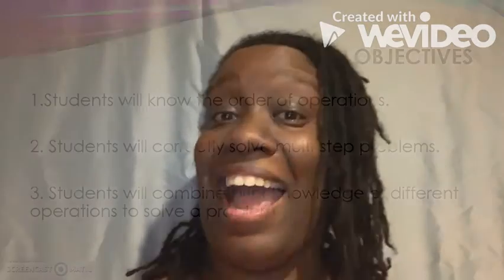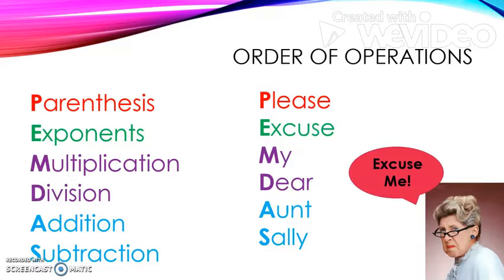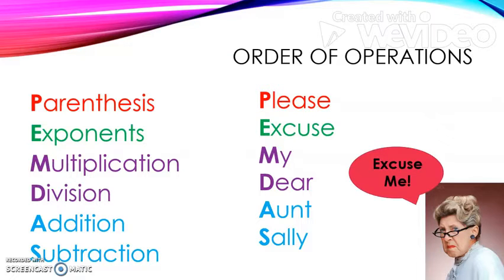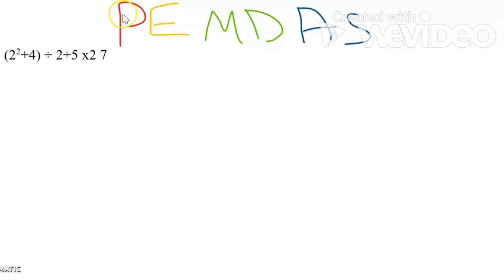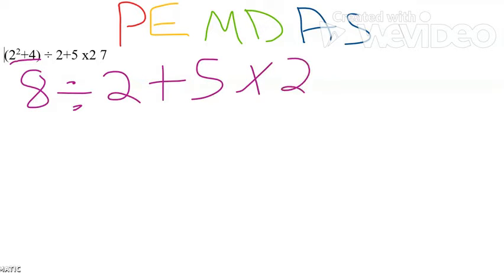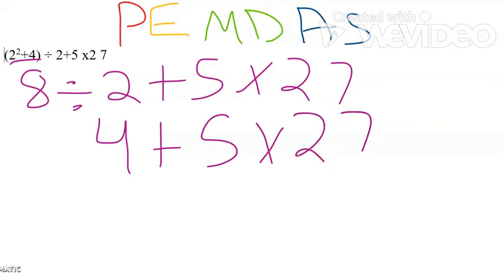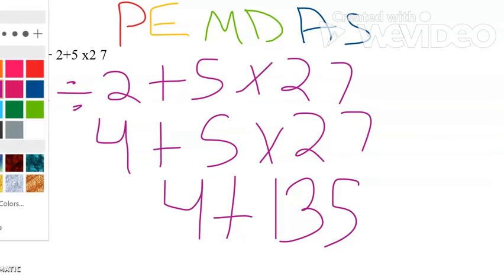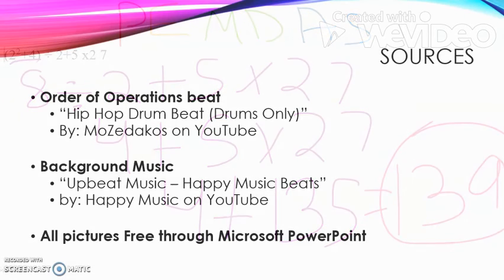Order of Operations Final